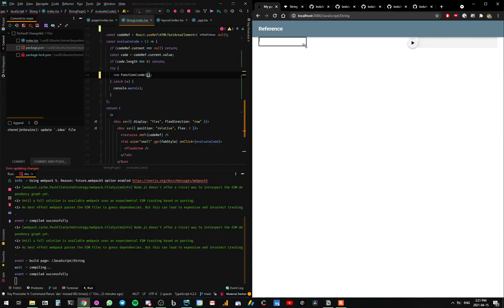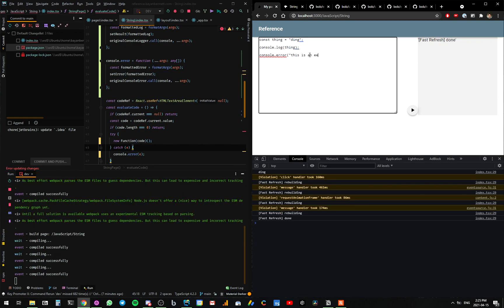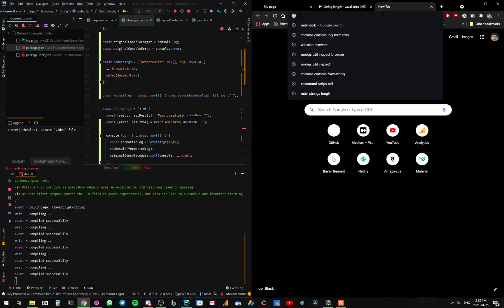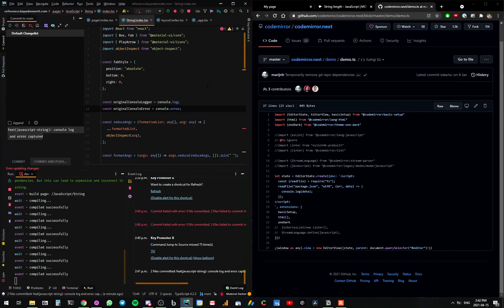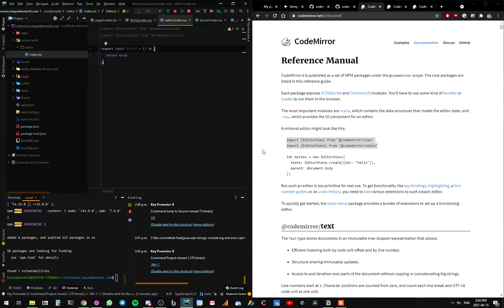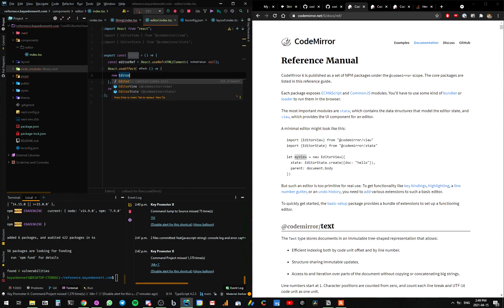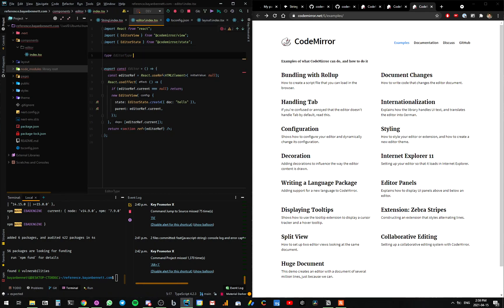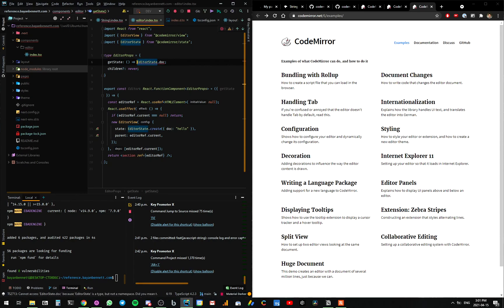Failing to Add CodeMirror 6 (and then Succeeding) | DevLog 004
I put CodeMirror version 6 into a React component.